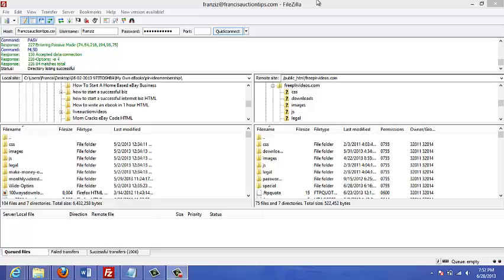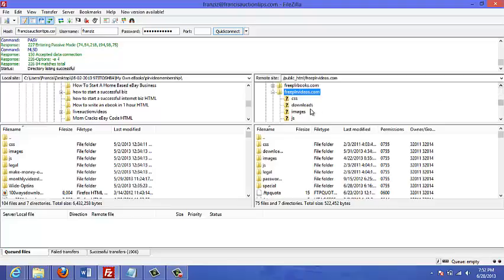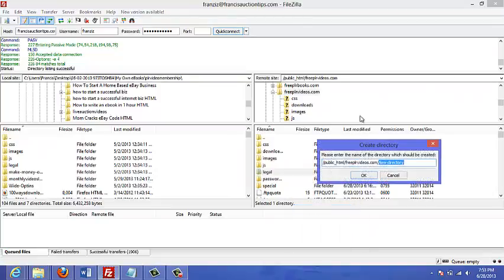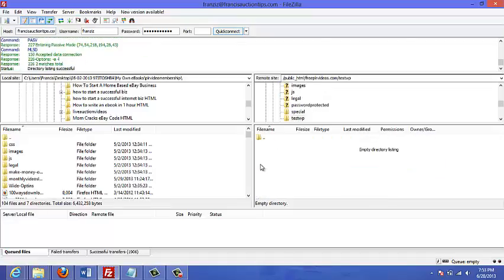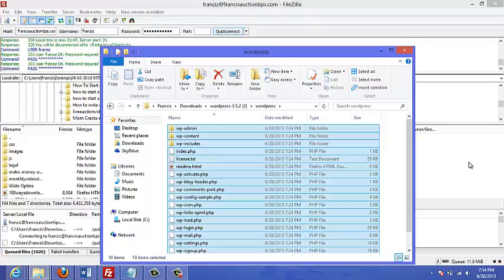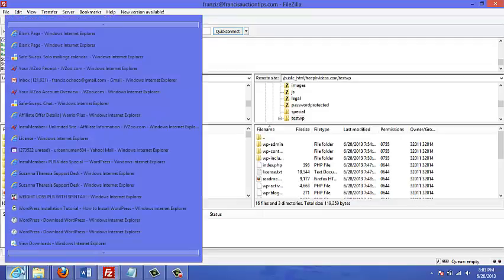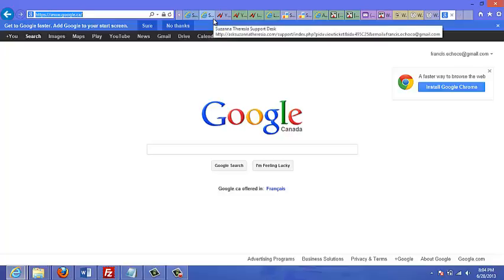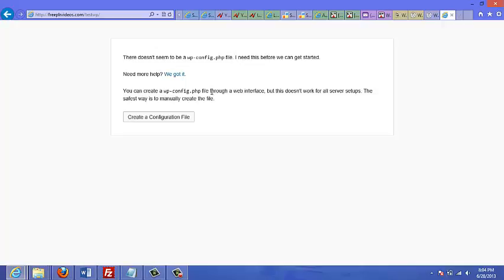How To Upload Wordpress Files To Ftp